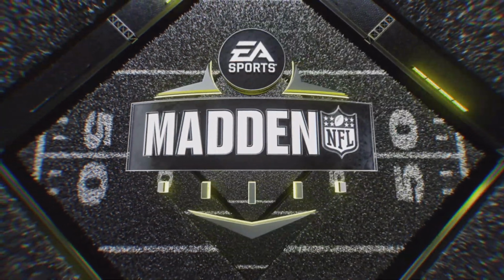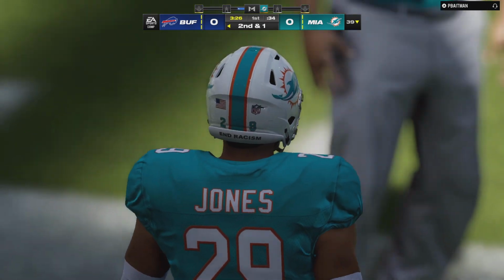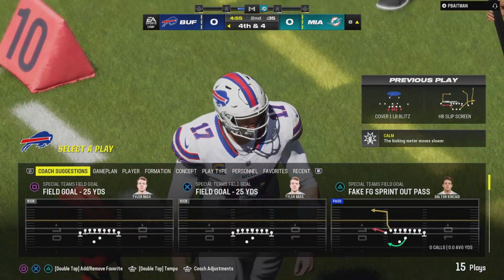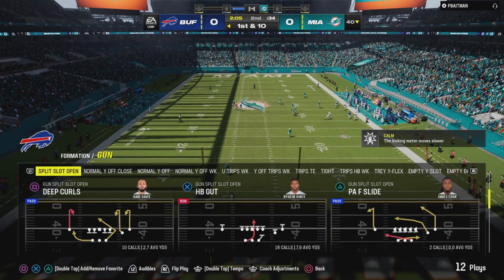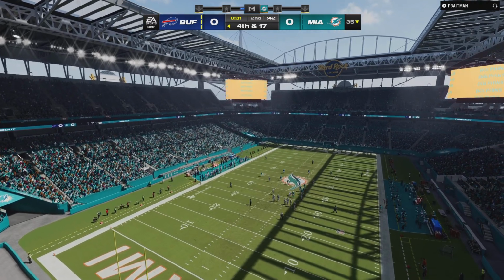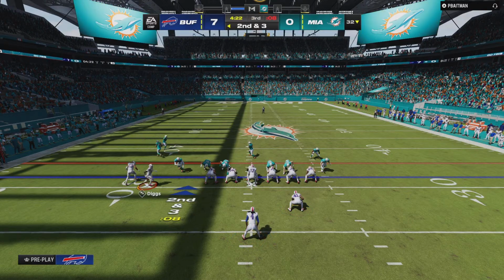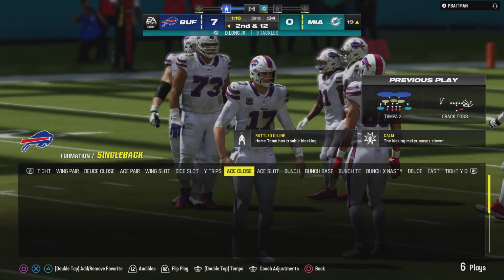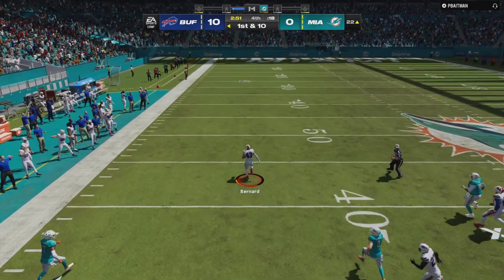Madden NFL 24_20231028015105